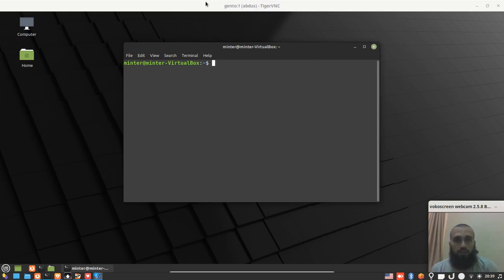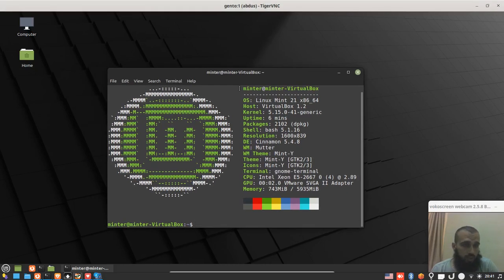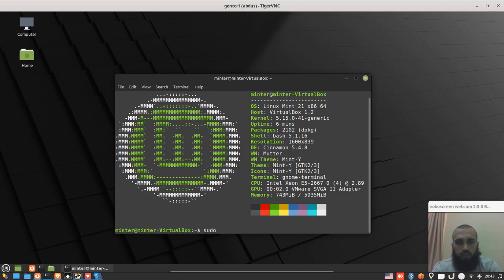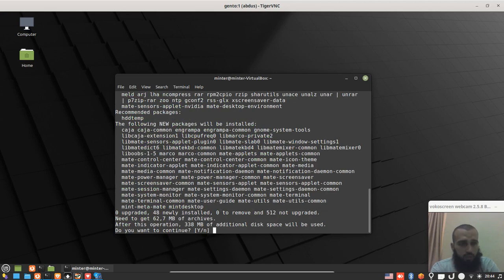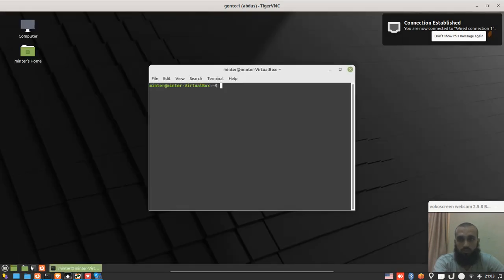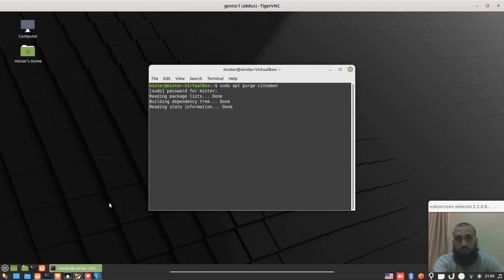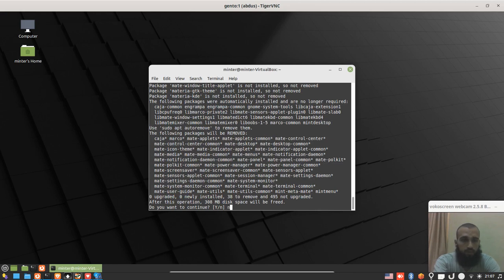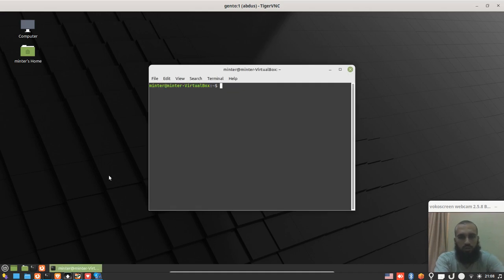Extra official desktop environment installation and replacement of the initial one on Linux mint